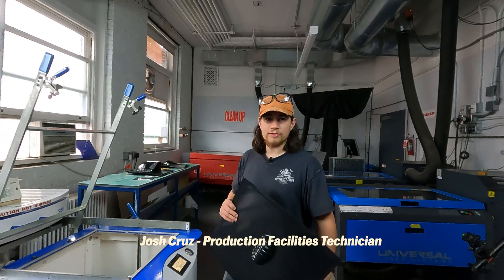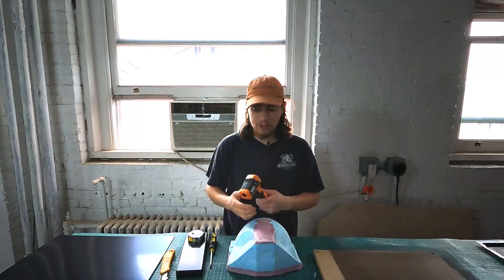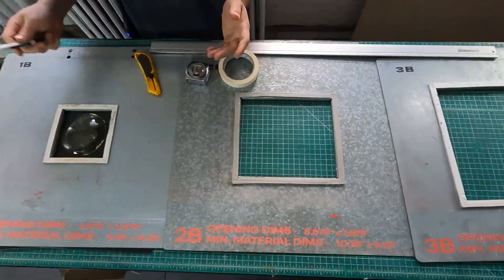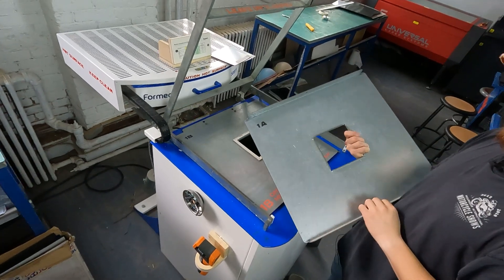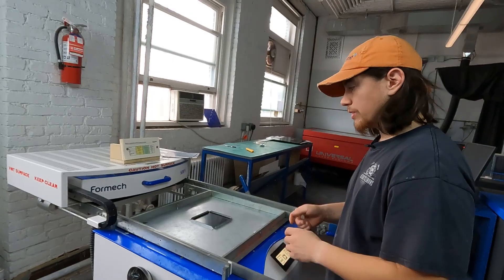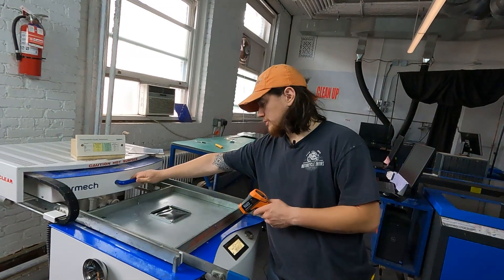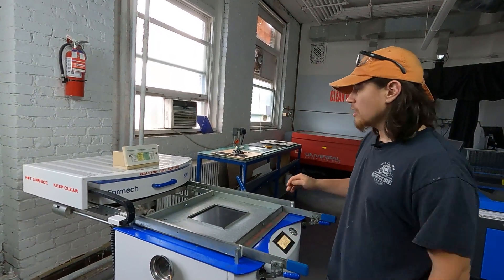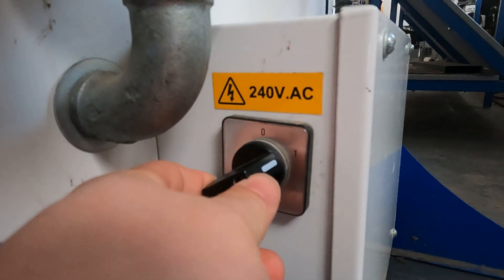How to Vacuum Form on Formech 508FS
In this video we'll give you an orientation to vacuum forming at Pratt SOA. We'll cover some fundamental techniques and procedures which will help you get consistent and repeatable results. Hopefully you'll get some good tips and learn something new.